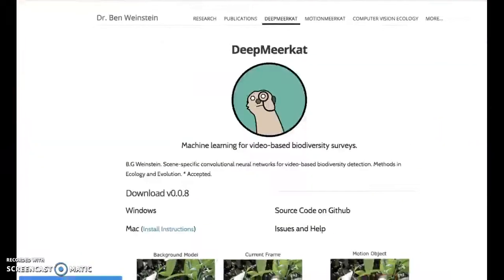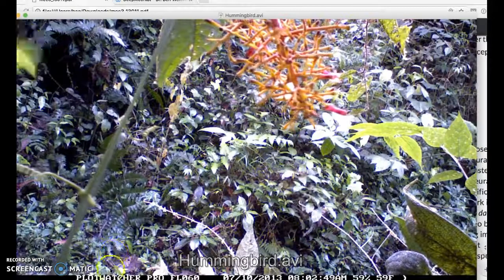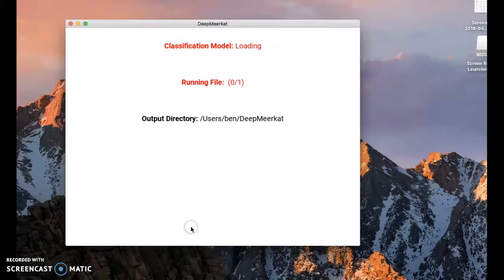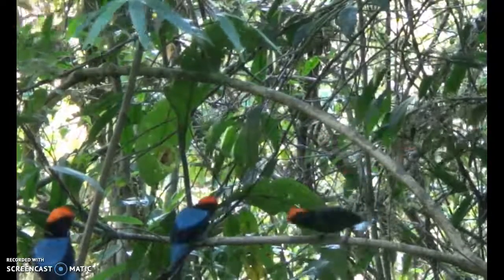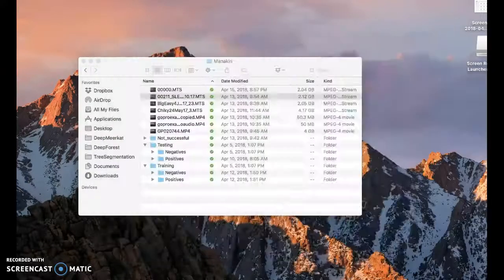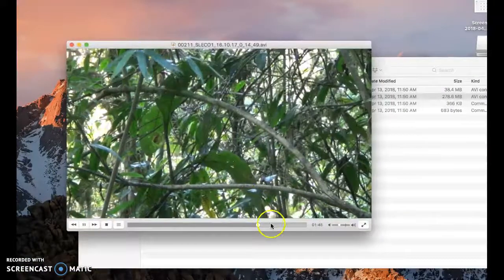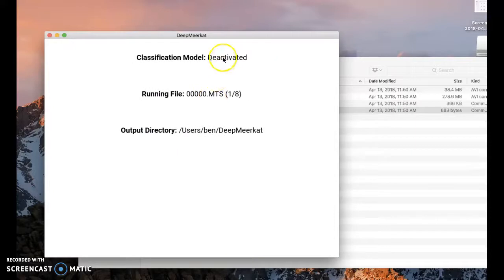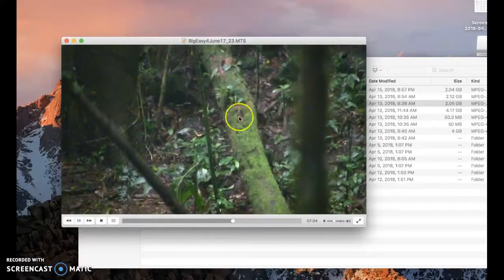Intro to DeepMeerkat for the Manakin RCN meeting, Panama City, 2018.